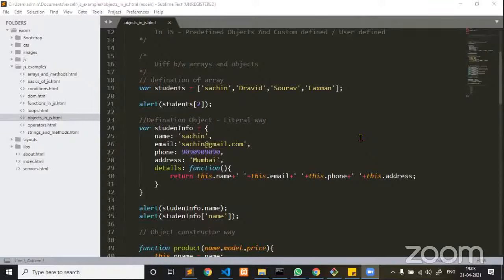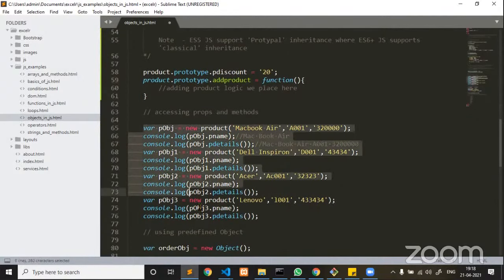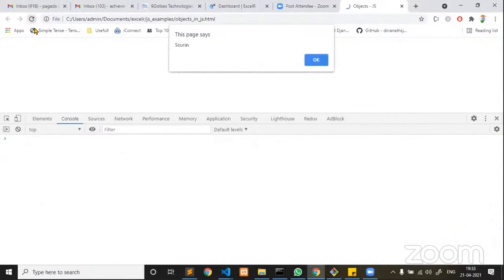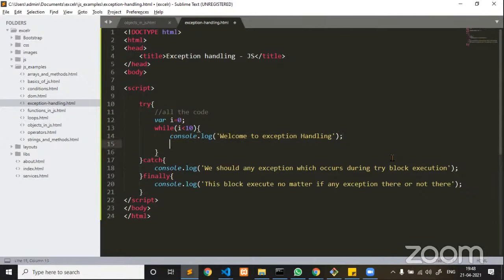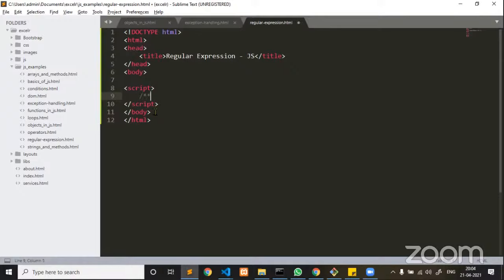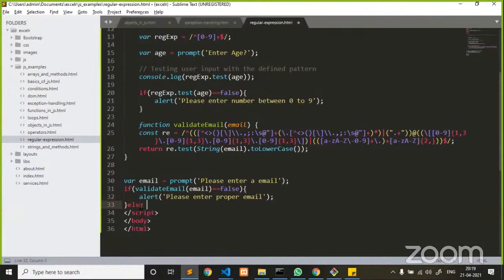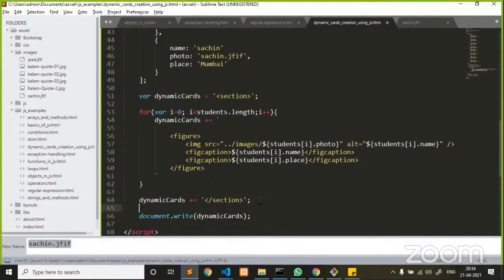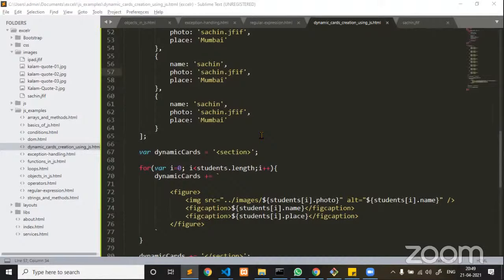Free Course On Angular | Introduction To AJAX&JSON | ExcelR